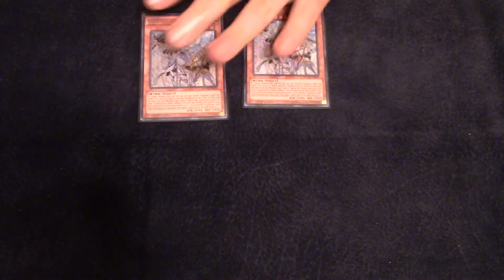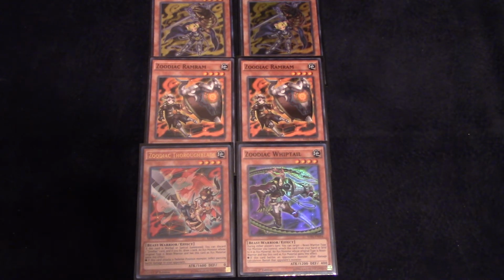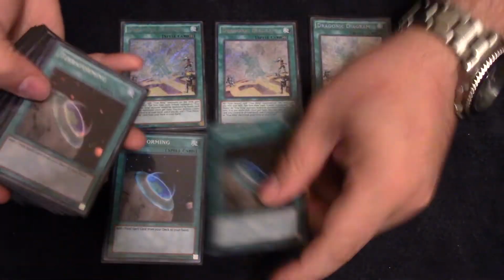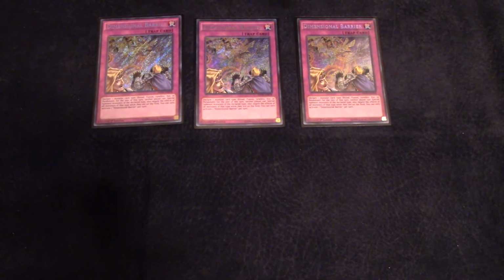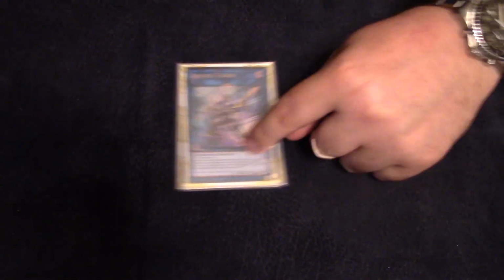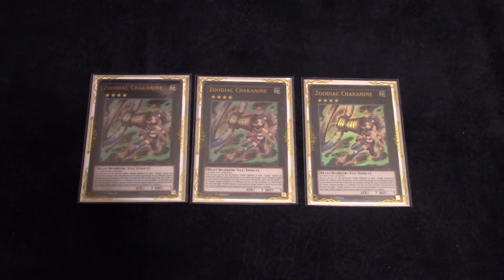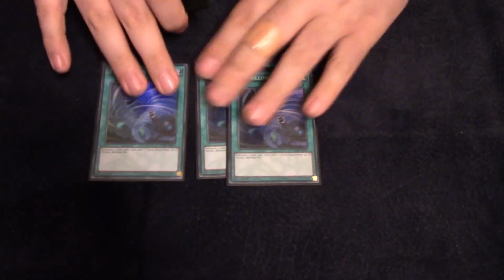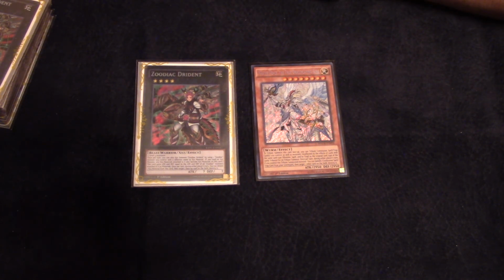Yu-Gi-Oh! Day Deck Profile Top 4 - True Draco Zoodiac - July 2017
With the introduction of link format Yu-Gi-Oh! has changed dramatically. This week I give you my deck profile that took me to top 4 at Die Hard Games Yu-Gi-Oh! Day!